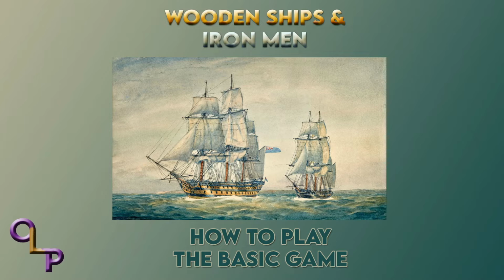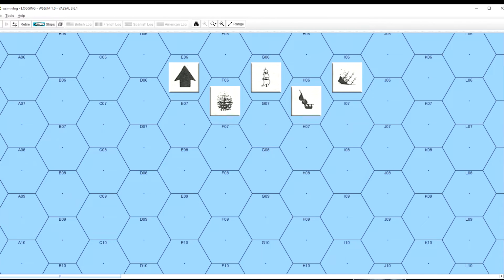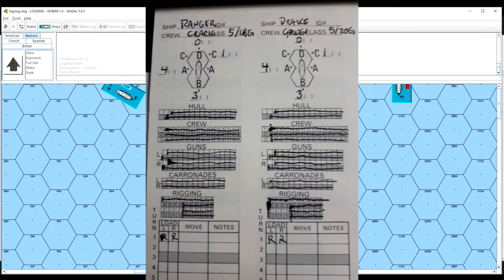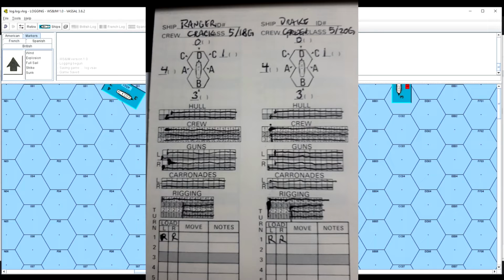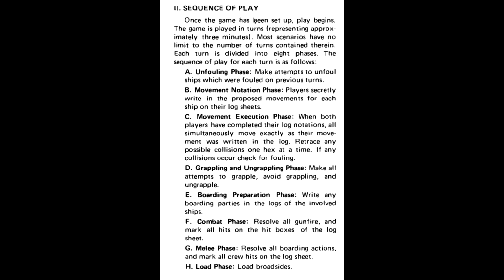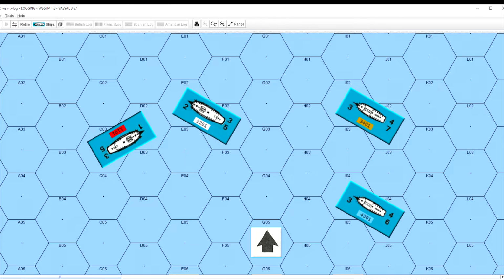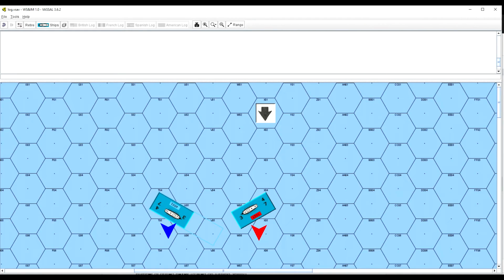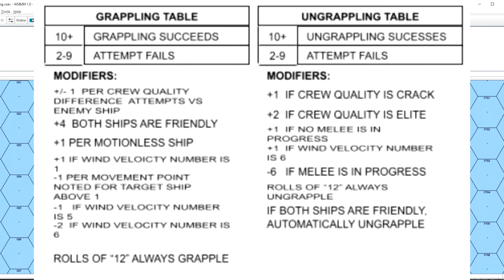Wooden Ships and Iron Men: How to Play the Basic Game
This is a how-to-play video for Wooden Ships & Iron Men, the 1974 classic Age of Sail game.